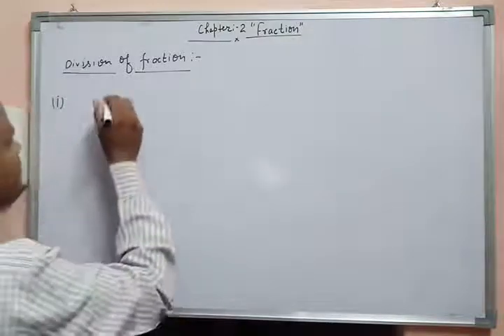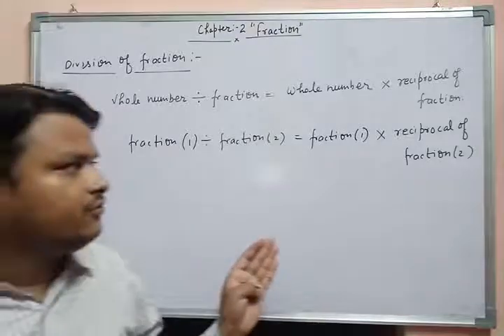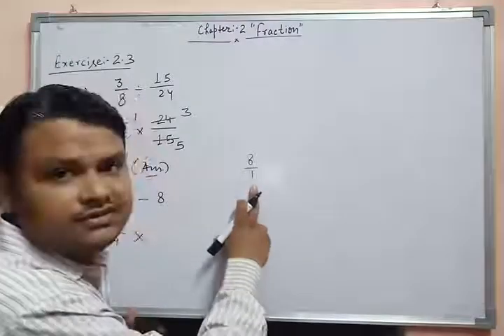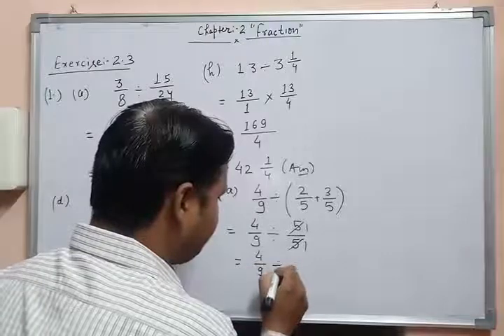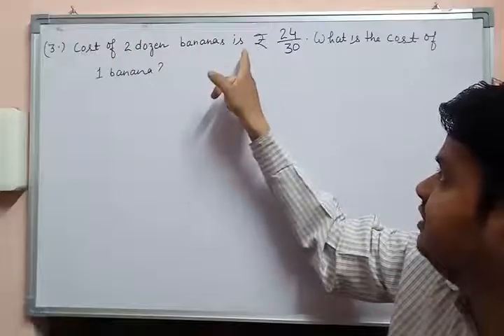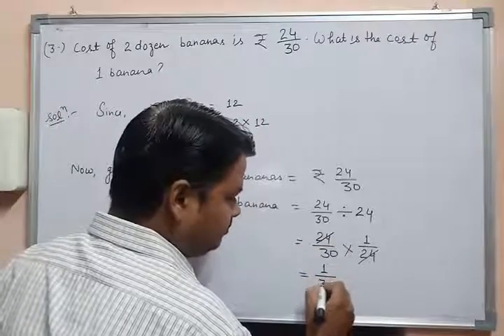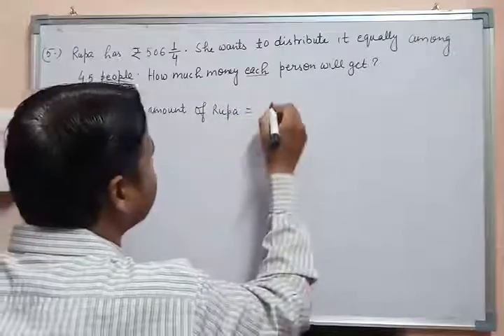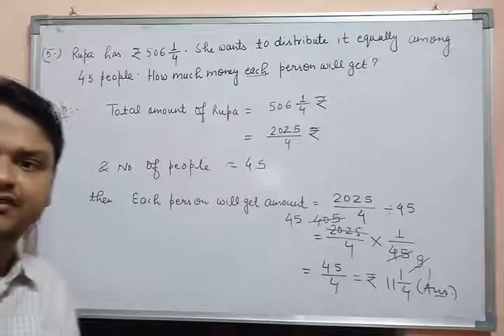Class 7th Chapter 2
Concept of Division of Fraction